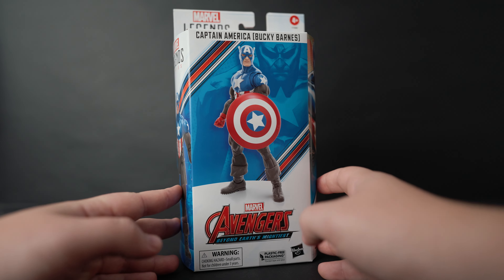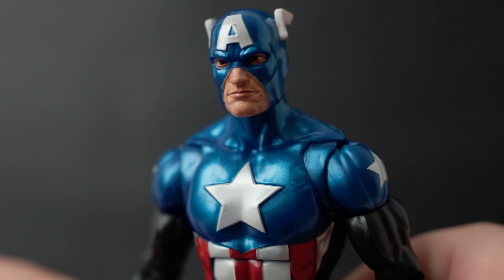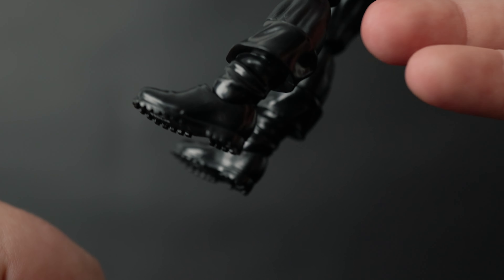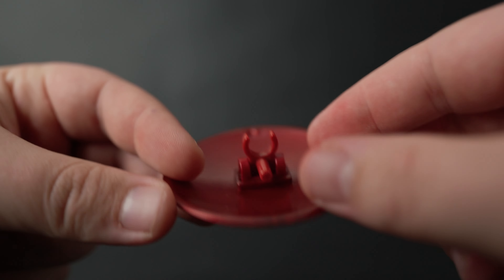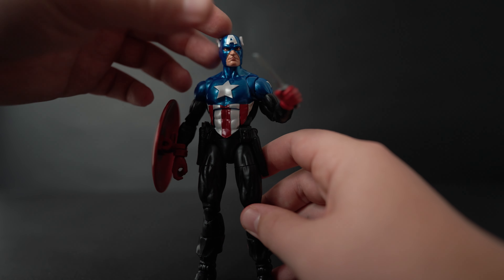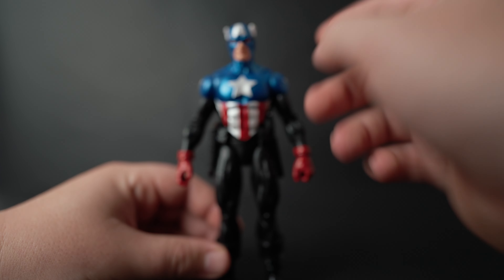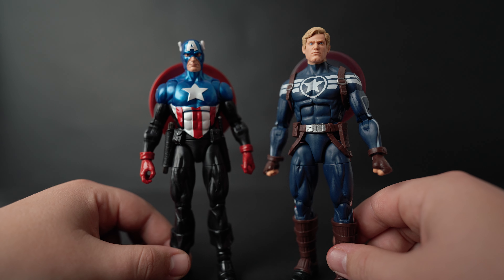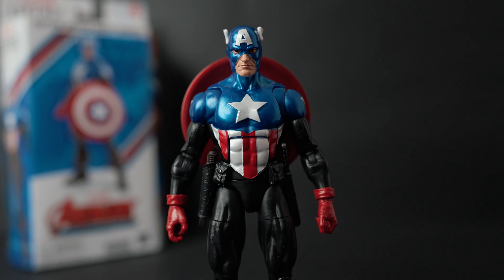CAPTAIN AMERICA (Bucky Barnes) | Marvel Legends Avengers 60th Beyond Earth's Mightiest Review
Figure Being Reviewed:
Marvel Legends Bucky Barnes Captain America

Gear I used to make this video:
Sony A7IV
FE 20mm 1.8
PolarPro PM VND
RODE NT-USB
RODE VideoMic Pro+

Marvel Legends Captain America "Bucky Cap"